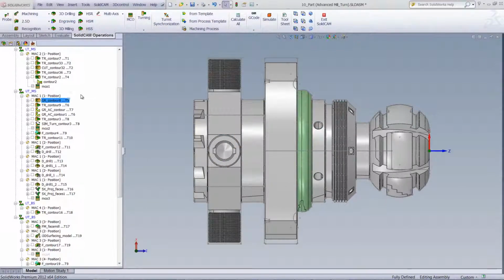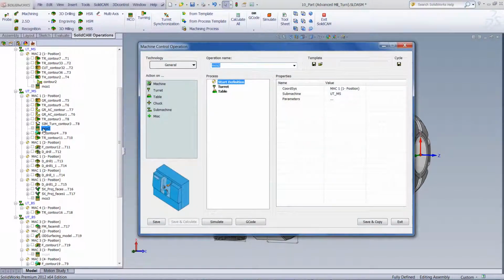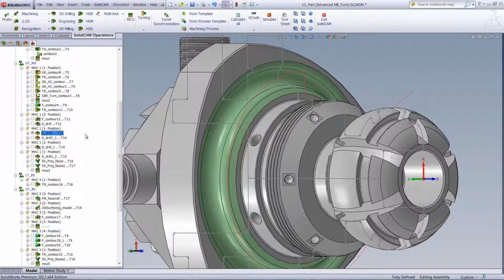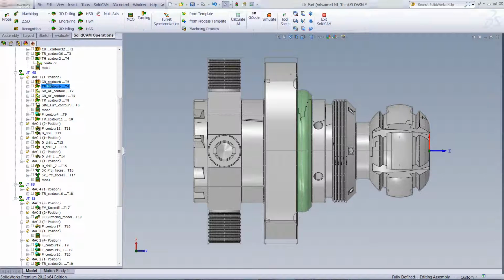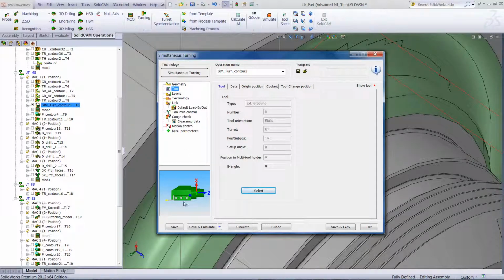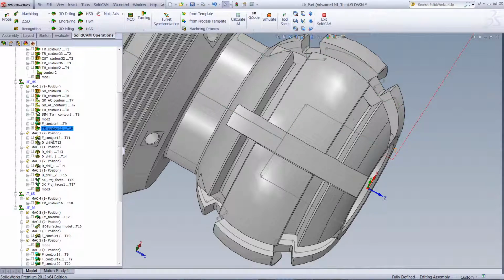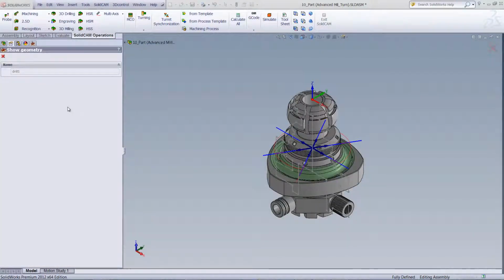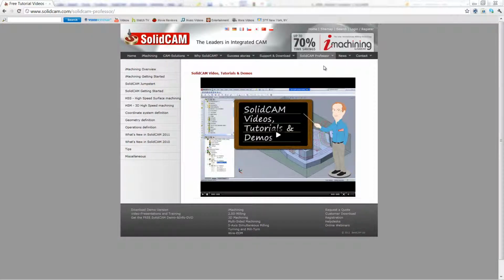Complete Mill Turn Operations Part 2